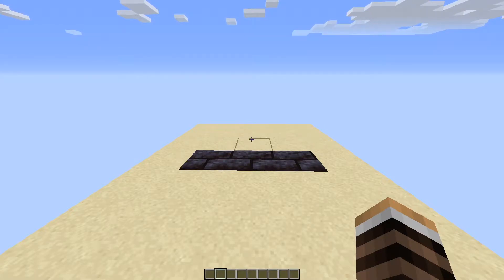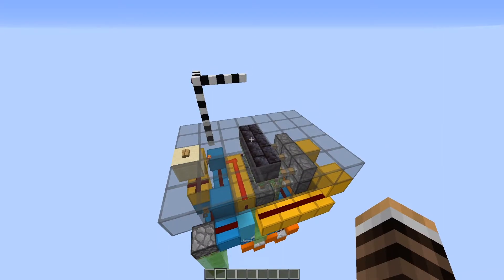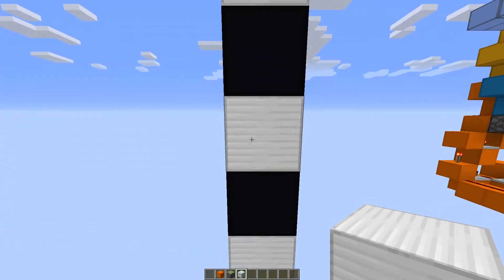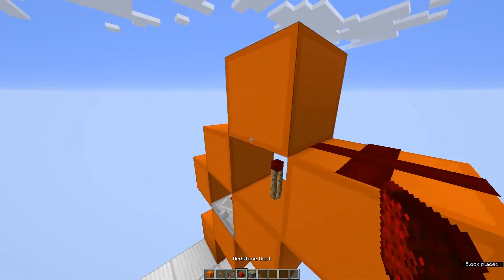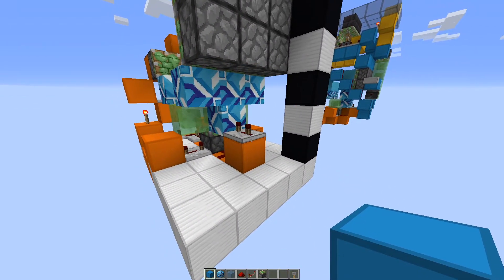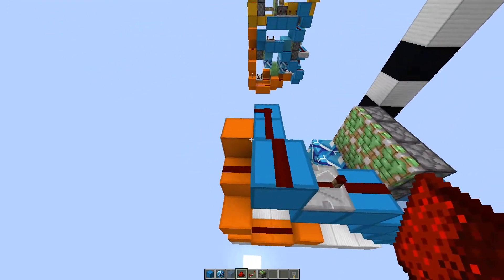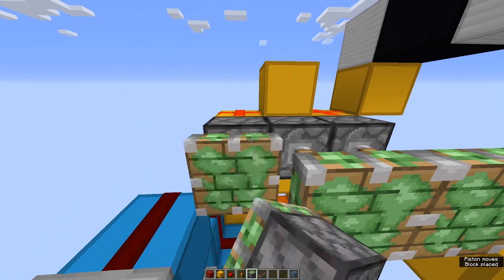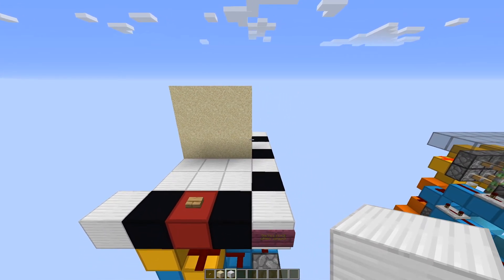Bouncy Fancy Sandy Door(y)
Ever wanted a sand door, that bounced out of the ground? Well now you can! Inspired by a reddit post (link below); I did realise MumboJumbo had an identical idea while looking into existing designs, sadly his design is broken, so this is also a fix for his design.